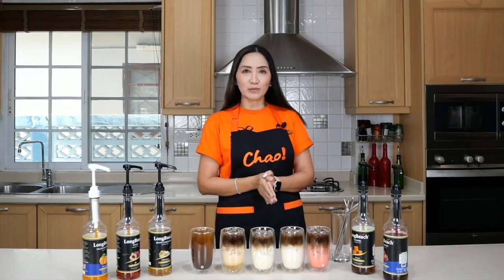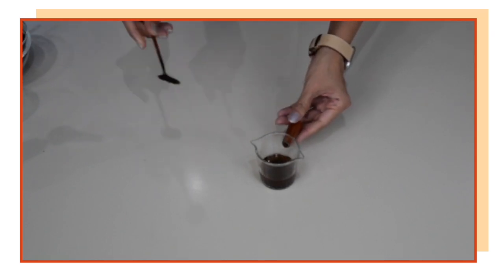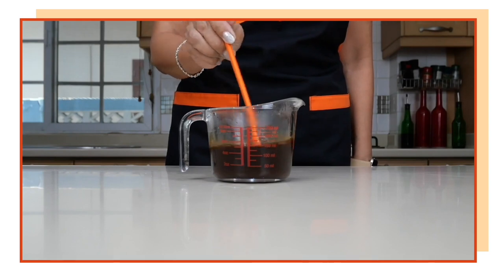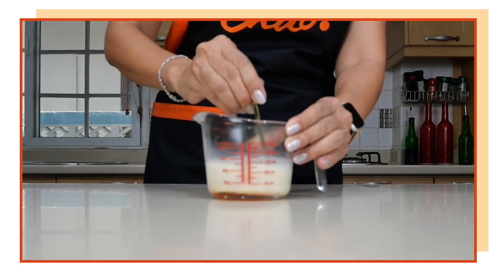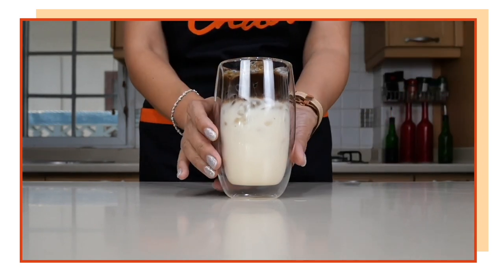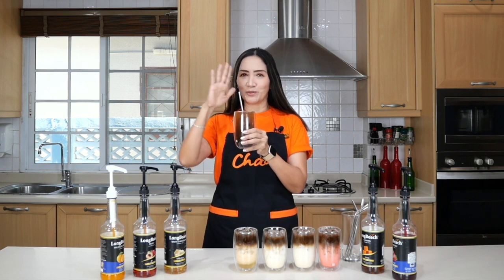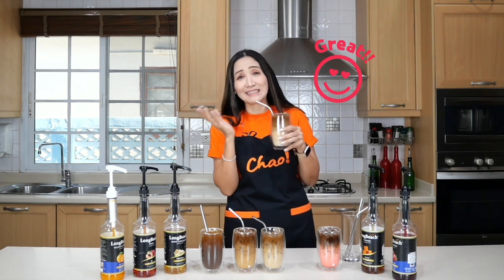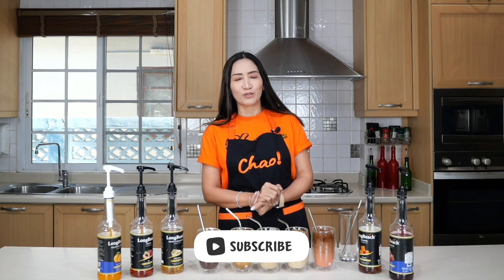INSTANT COFFEE: ADD THESE FLAVOURED LAYERED ICED COFFEE DRINKS TO YOUR (HOME) CAFE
INSTANT COFFEE: 5 LAYERED ICED COFFEE DRINKS FOR HOT SUMMER DAYS
Recipes for 12oz cups

Milk Syrup Recipe
Condensed Milk 600ml
Evaporated Milk 300ml

Batch Coffee Mix (for 4 x 12 oz cups)

ICED ORANGE COFFEE (Layered)
Orange Juice 30ml in 120ml water
Ice

ICED STRAWBERRY LATTE
Creamer 1.5 tsp
Hot Water 60ml
Milk Syrup 30ml
Strawberry Syrup 15-20 ml
Coffee Mix 30ml

ICED PEACH LATTE
Creamer 1.5 tsp
Hot Water 60ml
Milk Syrup 30ml
Peach Syrup 15-20 ml
Coffee Mix 30ml

ICED CARAMEL LATTE
Creamer 1.5 tsp
Hot Water 60ml
Milk Syrup 30ml
Caramel Syrup 15-20ml
Coffee Mix 30ml

ICED WHITE CHOCOLATE MOCHA
Creamer 1.5 tsp
Hot Water 60ml
Milk Syrup 30ml
White Chocolate Syrup 15-20 ml
Coffee Mix 30ml

Hardcover Books
👉OUTSIDE THAILAND AND PHILIPPINES: